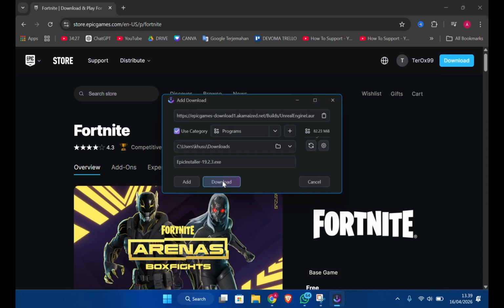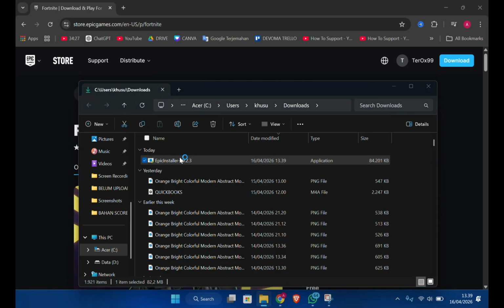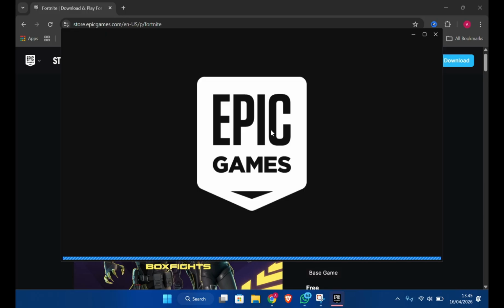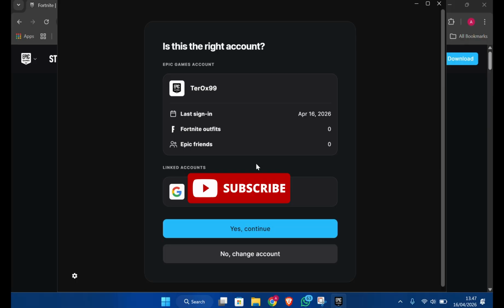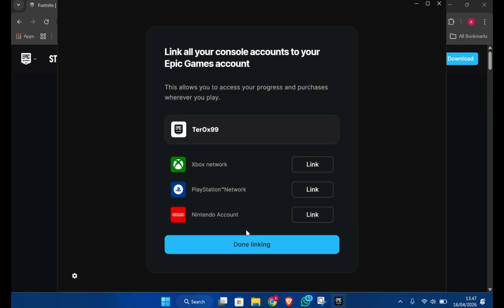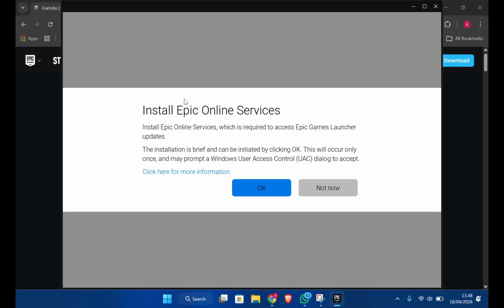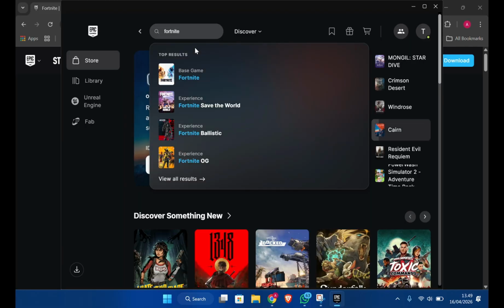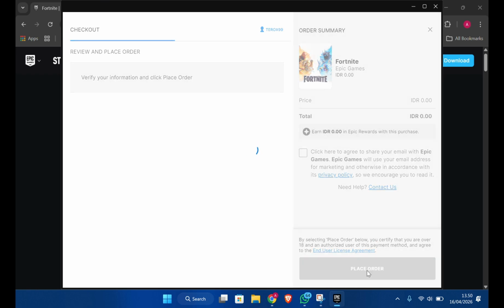How to Download Fortnite on PC or Laptop (2026 Update) - Install Fortnite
Learn how to download and install **Fortnite** on your PC or laptop in 2026. In this tutorial, you'll see the official method to install the game, set it up correctly, and start playing without issues.

• How to download Fortnite on PC or laptop
• How to install the game using Epic Games Launcher
• How to create or log into your Epic Games account
• Minimum and recommended system requirements
• Tips for optimizing performance and settings